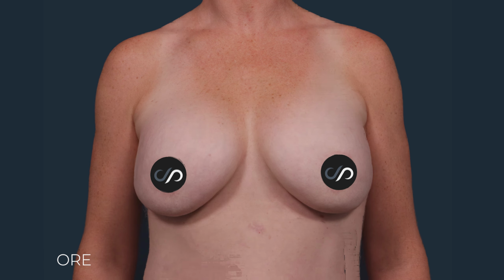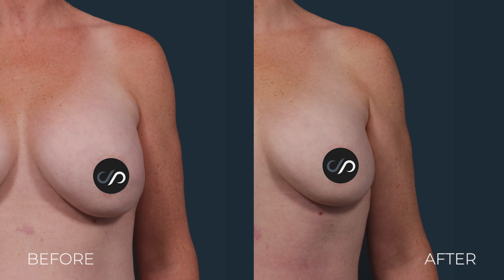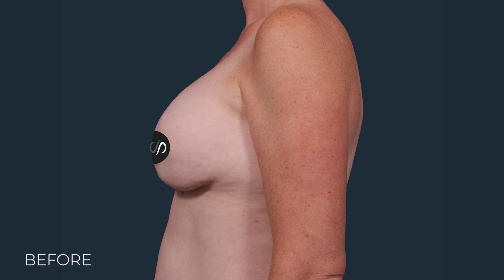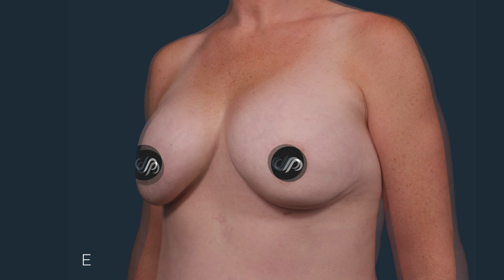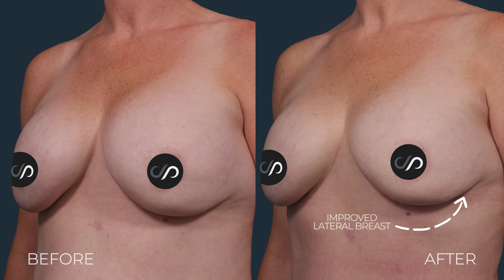BEFORE & AFTERS - Breast Implant Removal | Surgery Video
Dr. David Stoker board-certified plastic surgeon in Los Angeles. We have a beautiful seven-week post-operative result from a mommy makeover. We took out her old saline implants that were done maybe 17 years ago. She didn't know, but it actually turned out that the left side was ruptured, so it was a good thing we were in there to get rid of it. If not, it would have created some big health problems, but certainly, we want only intact implants in there. We replaced them with the latest generation cohesive gummy bear implants from sientra.

What’s capsular contracture?
When any type of implant is placed in the body, a layer of fibrous scar tissue is formed around the implant. In some cases, this scar capsule may thicken and contract. Because breast implants are soft and deformable, a contracting capsule may distort the shape and feel of the breast. Surgery is typically required to treat advanced capsular contracture. However, because of improvements in modern implants, capsular contracture is much less common today than it was decades ago.

What happens when a saline implant ruptures?
When a saline implant ruptures, saline leaks out over the course of a few days and the breast shrinks in size. The saline, which is the same as used for intravenous fluid, is rapidly absorbed by the body and has no harmful effects.

What happens when a silicone gel implant ruptures?
When silicone gel implants rupture, the silicone leaks outside of the implant shell. The gel in older implants was more of a liquid than today’s gels. The current FDA-approved implants contain a more viscous gel that is unlikely to diffuse far from a ruptured implant. The newest generation of implants, still in clinical trials, is a cohesive gel that is the least likely to have gel leak from a ruptured implant. The FDA recommends MRI scans every three years to check for a ruptured silicone implant. If a rupture is suspected, the implants should be replaced.

Top credentials, beautiful results, gorgeous office, and exceptional staff. Let us show you what makes our plastic surgery practice special.

Keep your skin young, healthy, and rejuvenated without breaking the bank.

Stoker Plastic Surgery: David Stoker, MD
4640 Admiralty Way #1000